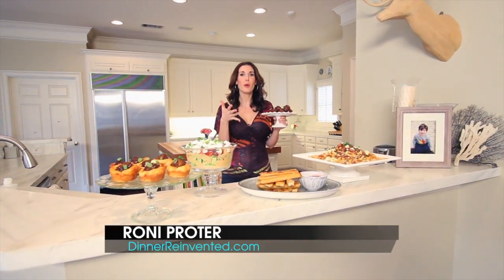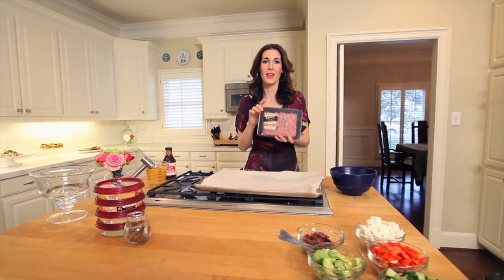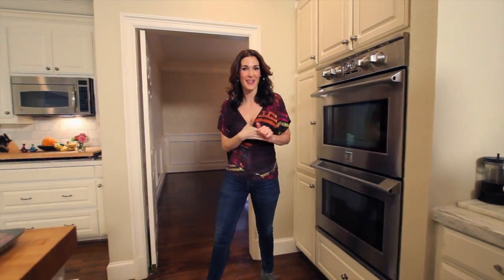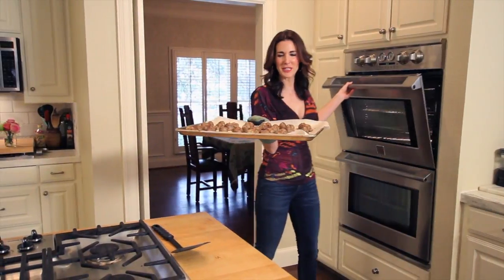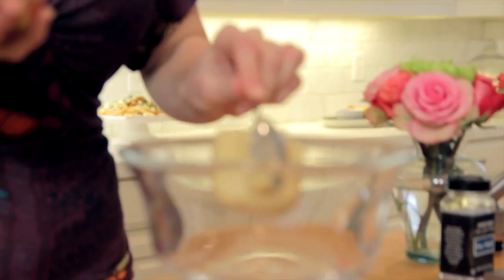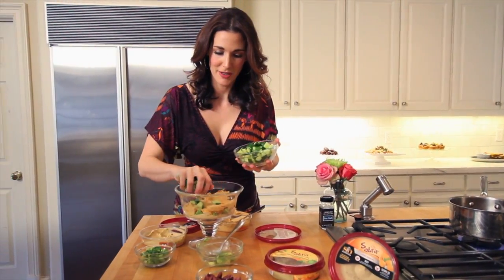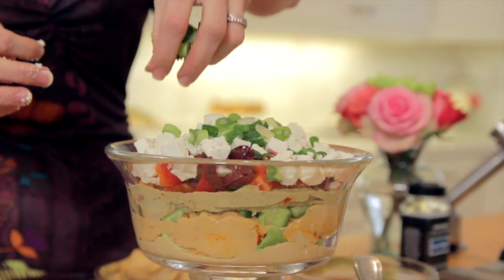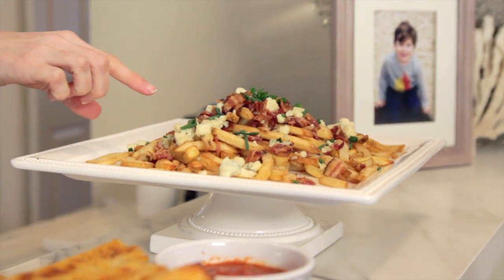Perfect Game Day Bites by DinnerReInvented.com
Roni Proter with DinnerReInvented.com threw down some incredibly easy and deliciuos game day bites that will get your party goers off their feet.

Check out these Sweet and Sour Pork Meatballs and Seven Layer Hummus Dip.